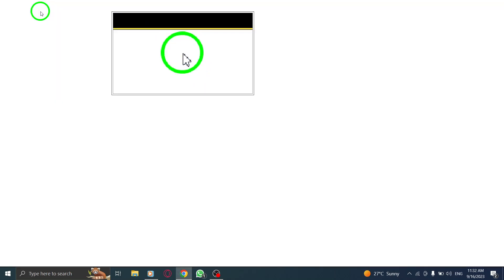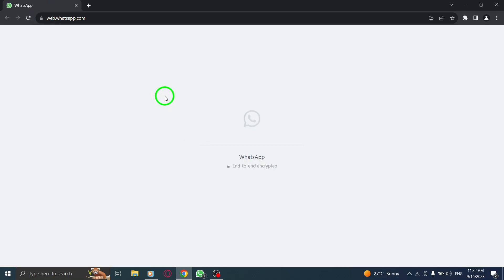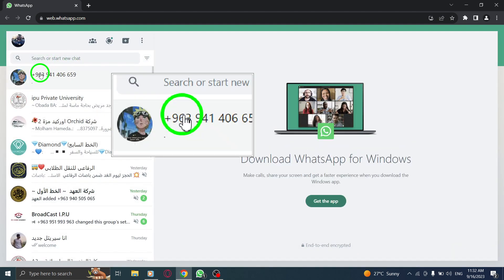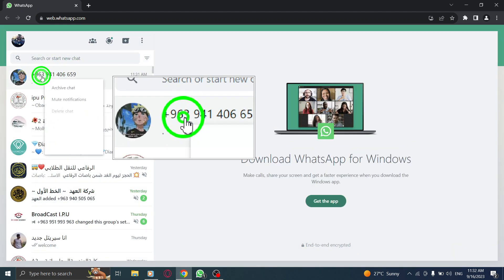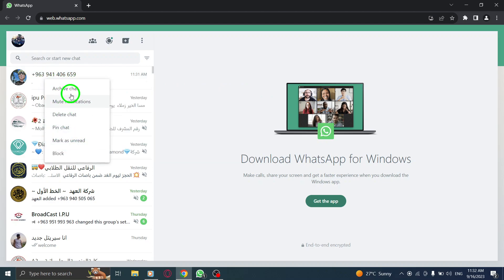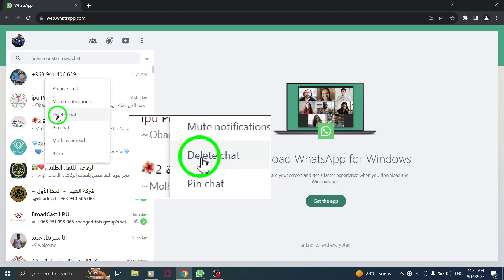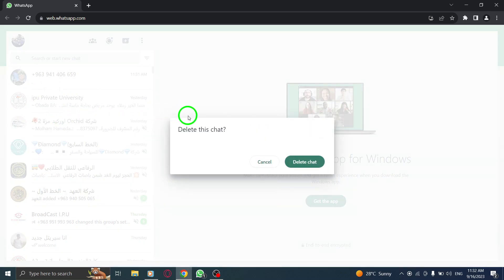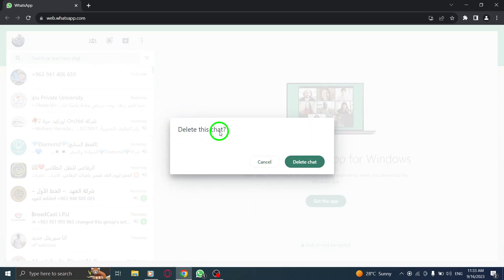How to Delete Chat in WhatsApp Web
Learn how to delete a chat in WhatsApp Web with this easy-to-follow tutorial. Follow these steps:

1. Open WhatsApp.
2. Right-click the chat you want to delete.
3. Select "Delete chat" from the list.
4. Confirm by pressing "Delete chat".

Deleting a chat in WhatsApp Web can help you declutter your conversations or remove unwanted messages. In this tutorial, we provide a step-by-step guide on how to delete a chat effortlessly. Don't miss out on this informative video! Leave any questions or comments you have in the comment section below.